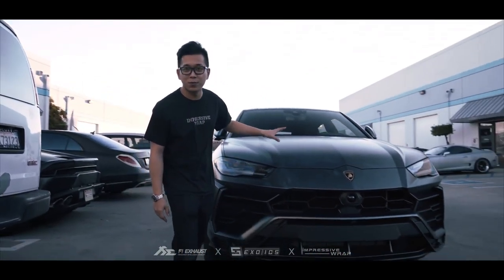Lamborghini Urus Exhaust Sound X Fi EXHAUST X Impressive Wrap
Nobody stands a chance against this Urus.

Thanks to passionate automotive color customization specialists and automotive repair shop Impressive Wrap and pristine exotic car boutique located in Greater Los Angeles Area ST Exotics